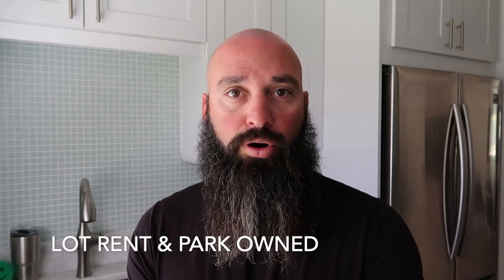TWO Types of Mobile Home Park Investments | Mobile Home Investing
There are really two types of mobile home park investments.

Great Book.  Making Money With Mobile Homes

Interested in investing in mobile home parks?  Or are you a real estate agent wanting to learn more about mobile home parks?  In this video I break down the two main types of parks.

If you are investing in Vacation (Airbnb) properties, it is imperative to ensure you are getting accurate data on income.